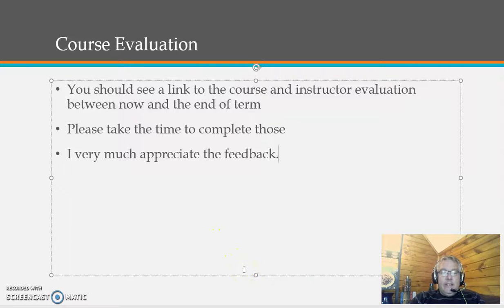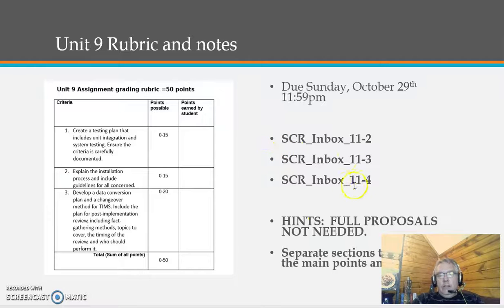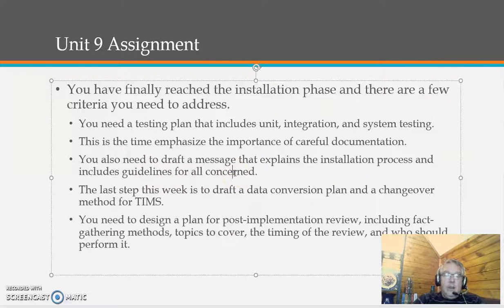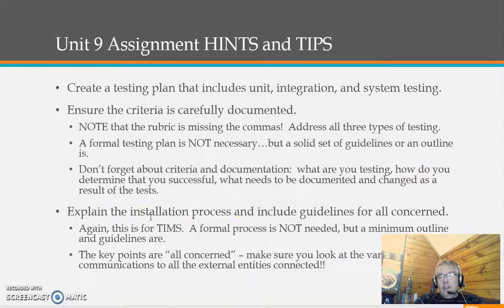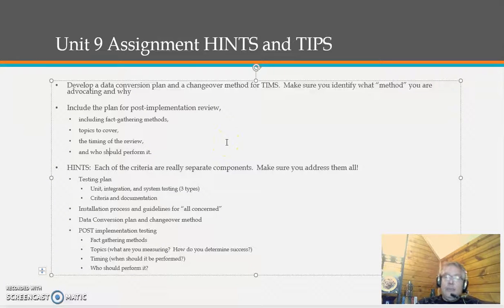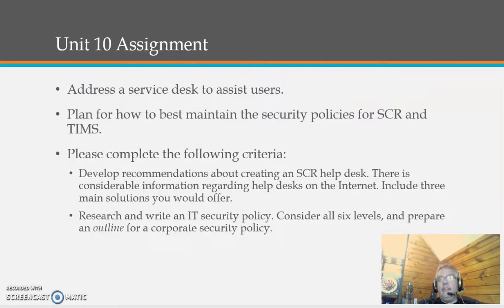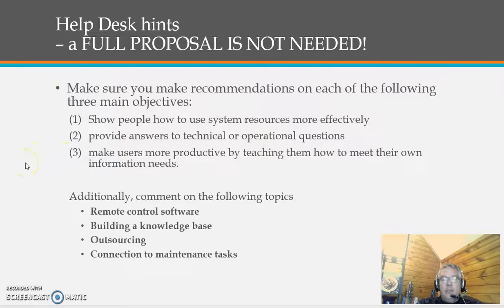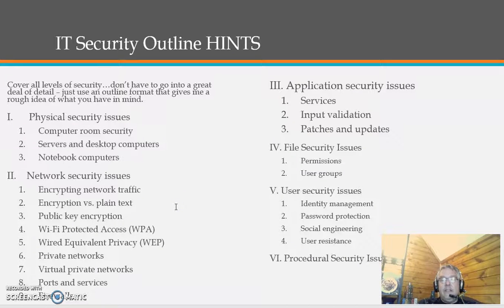IT460 finals week video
Kaplan University 2017 fall term, IT 460 System Analysis and Design finals week video